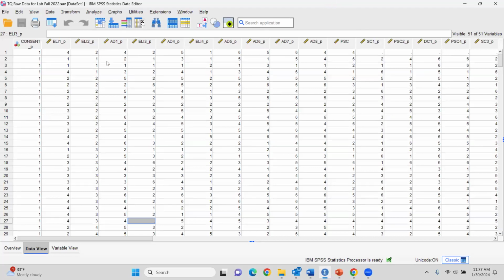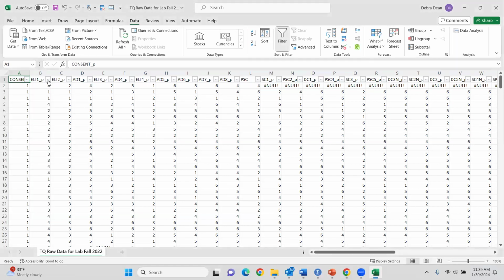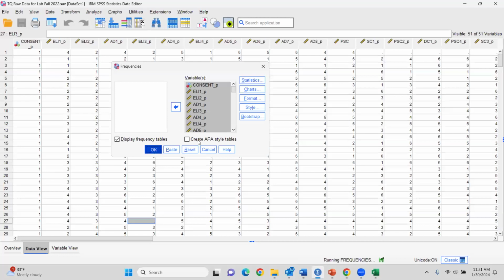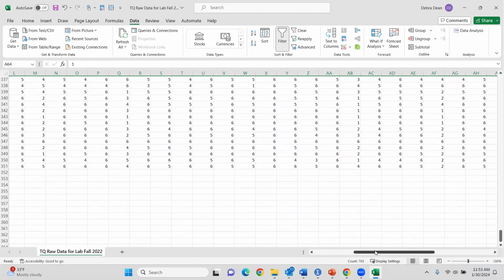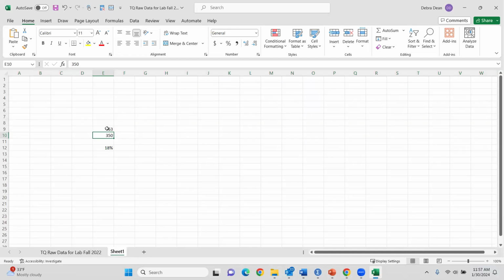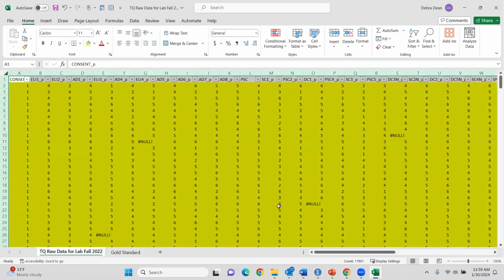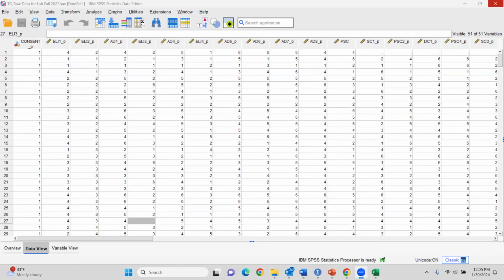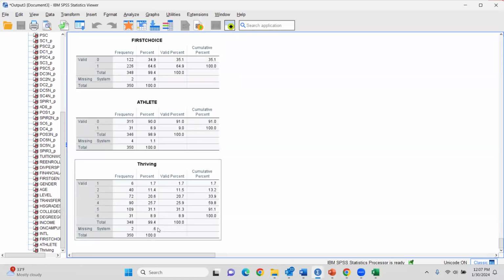LDRS 7313 Advanced Quantitative Methods: Missing Data (Week 3)